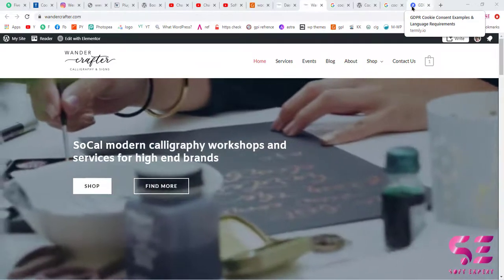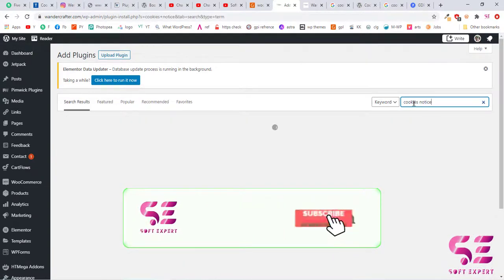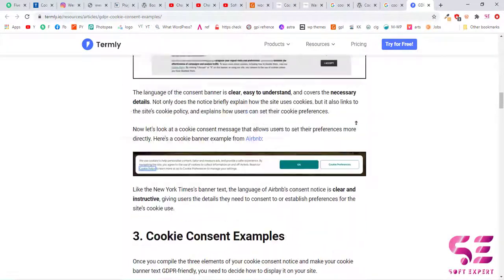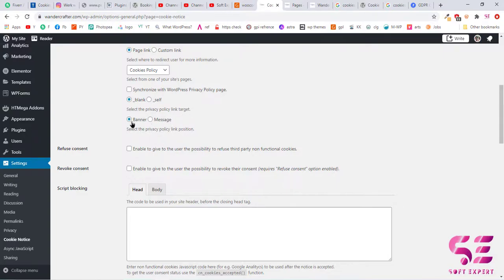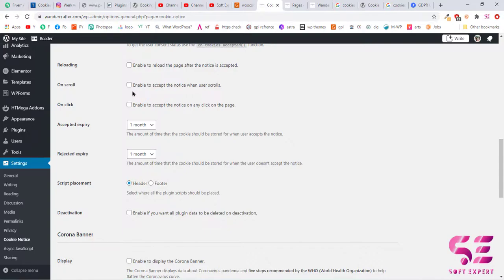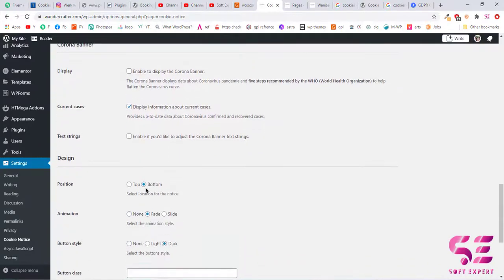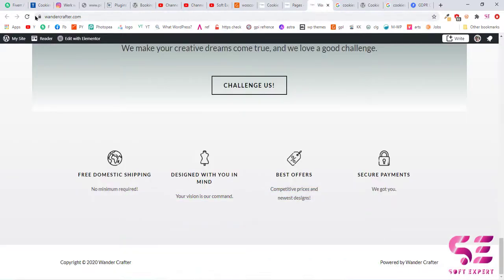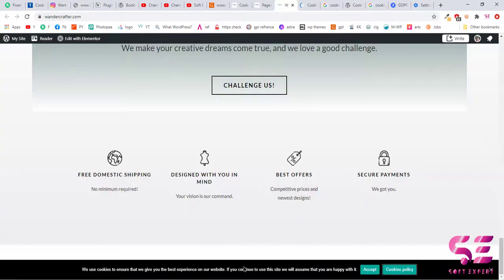How To Add A GDPR Cookie Notice or Popup In WordPress For Free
Let's learn how to setup the GDPR Cookie Consent Wordpress plugin free! This will display a GDPR compliance cookie consent notice banner for your visitors to view and accept your cookie & privacy policies.
Wanting to add a cookie consent popup to your WordPress site? The European Union's cookie law requires website owners to get consent before they can set any cookies on their computer. As a site owner, you may be using cookies on your site so, in this video, we will show you how to add a cookies popup in WordPress.​​